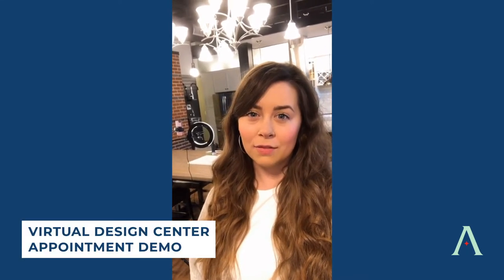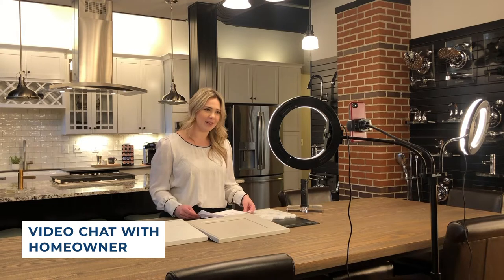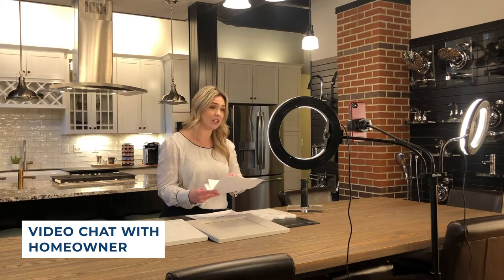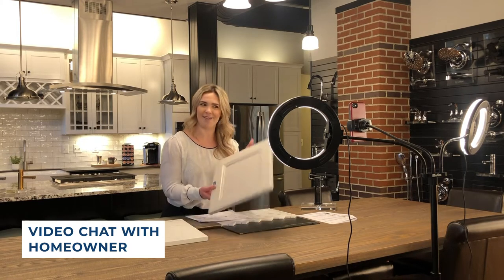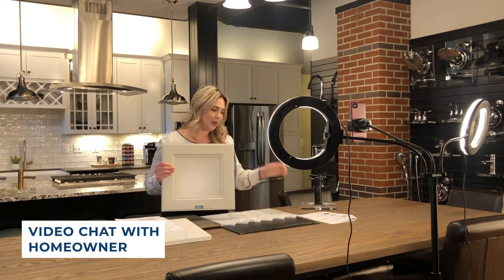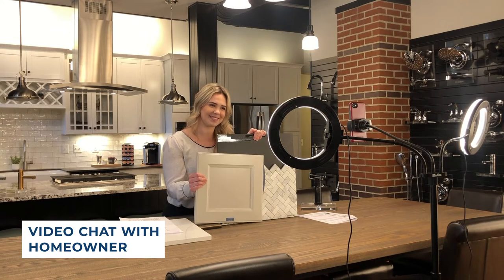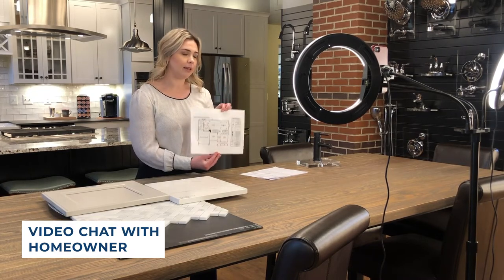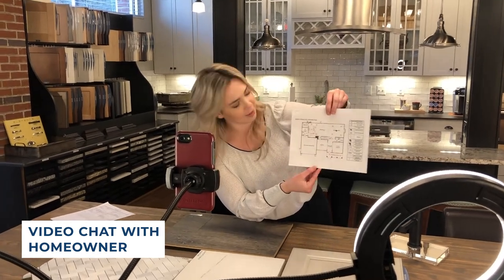Behind the Scenes! Virtual Design Center Appointment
Join us for a behind the scenes look at a Virtual Design Center Appointment!